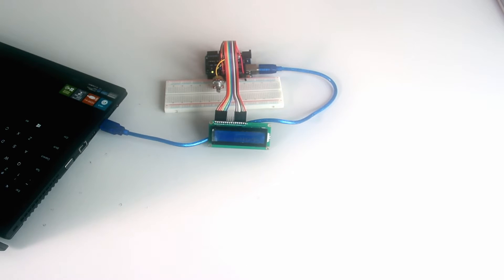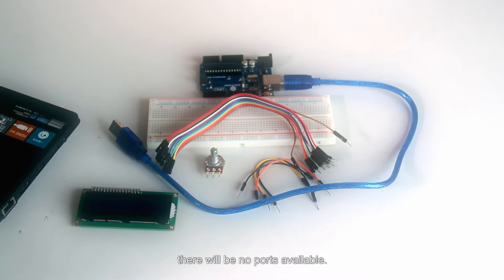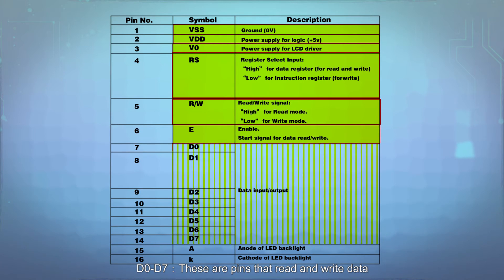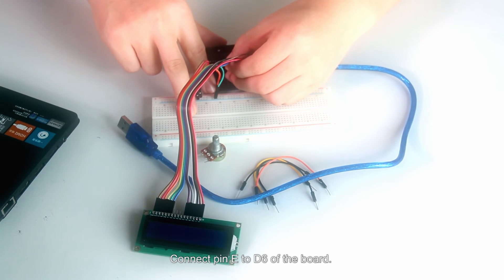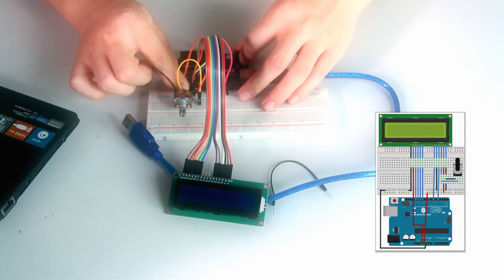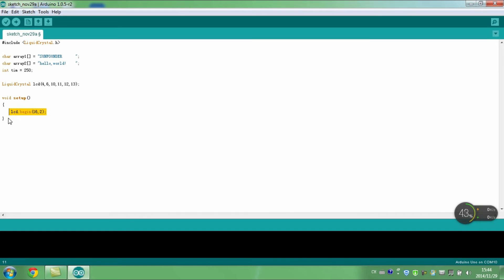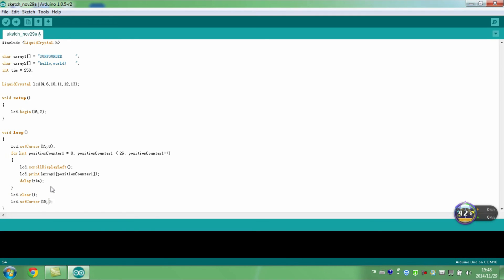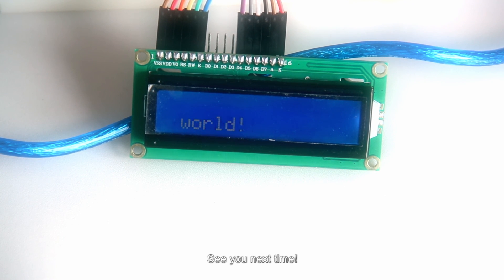Sunfounder Kit Turorial for Arduino - LCD1602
This video will show you how to make an LCD1602 display characters as you set with Arduino. For more information like the detailed wiring and code, please visit our and go to the kit lesson page by LEARN-Get Tutorials. Super Kit for Arduino available on our
As asked by many customers and hobbyists, we've filmed the video for the soldering. Check: